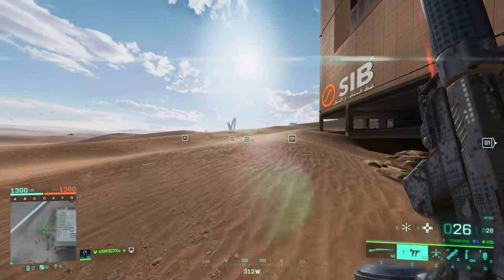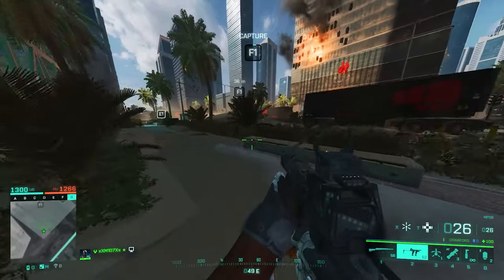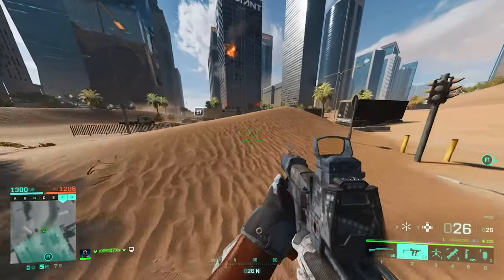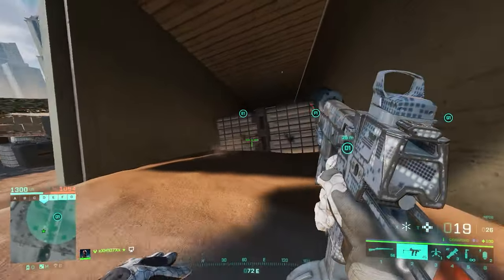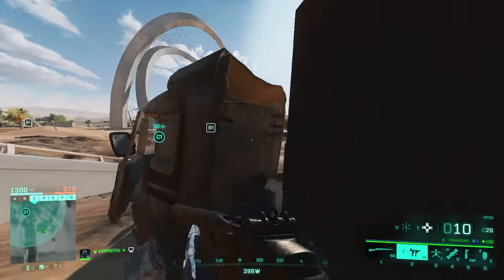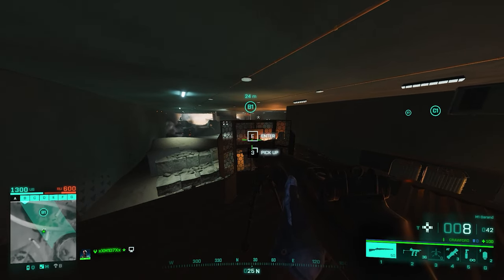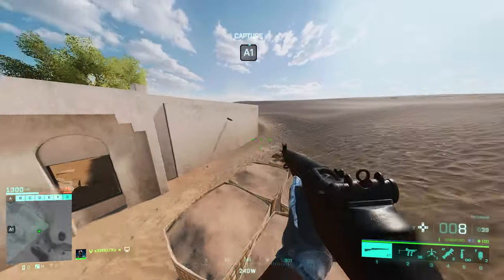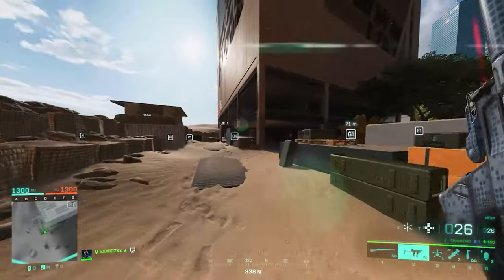Battlefield 2042 Hourglass Map DEFINITIVE Tips And Tricks!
In this video, we're gonna take a deep dive into the world of Hourglass map in Battlefield 2042 and I'll give you some general tips and tricks along with some secrets that would separate you from the average Joe and will level up your game while playing on this map! This definitive map guide aims to further the common knowledge of the player base so they can have better positioning and choose wisely when it comes to capturing or defending a site! Take notes and enjoy!

00:00 G Sector
01:45 F Sector
03:18 E Sector
04:31 D Sector
06:25 C Sector
07:32 B Sector
10:28 A Sector
11:23 General Tips